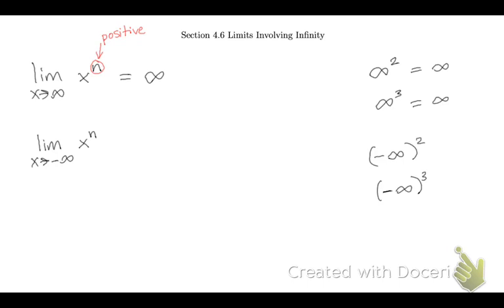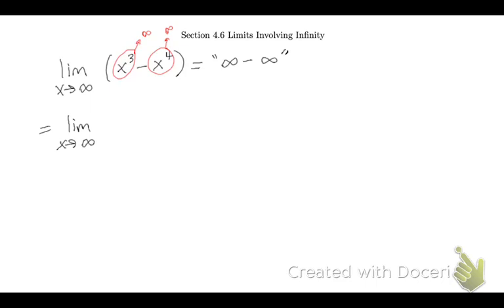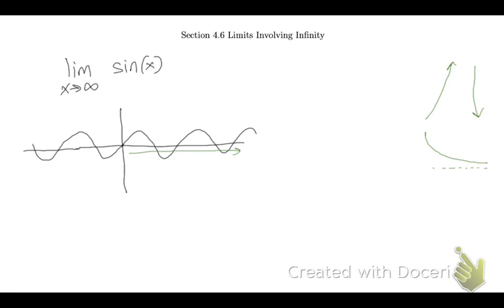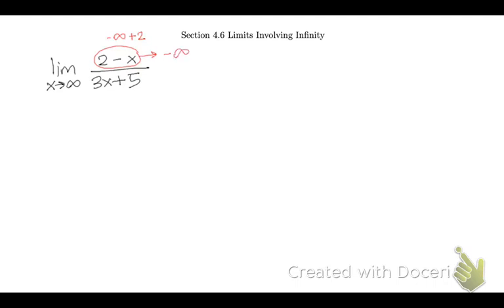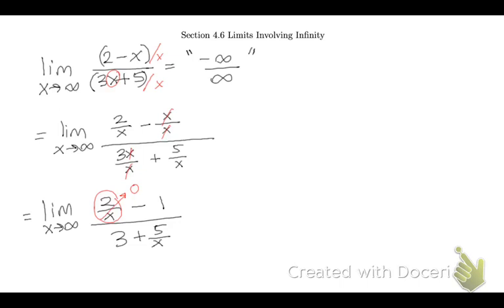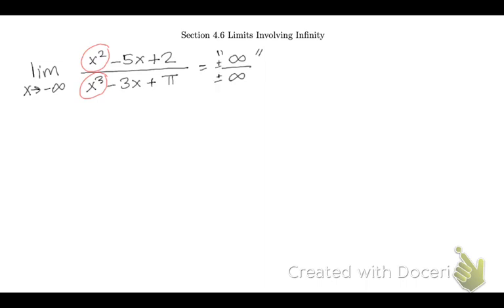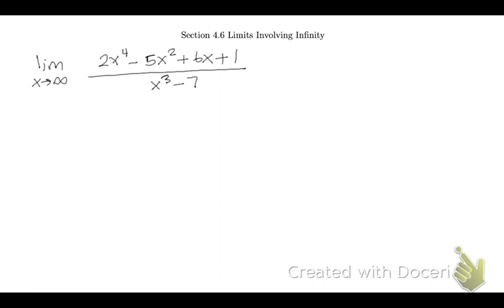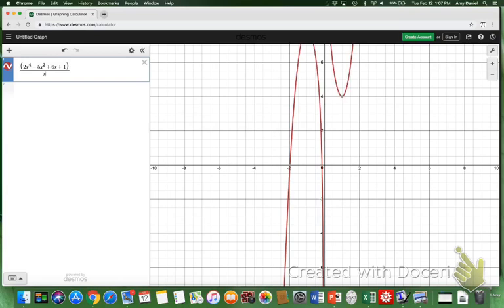Limits as x approaches infinity